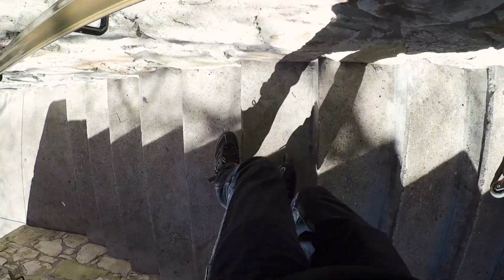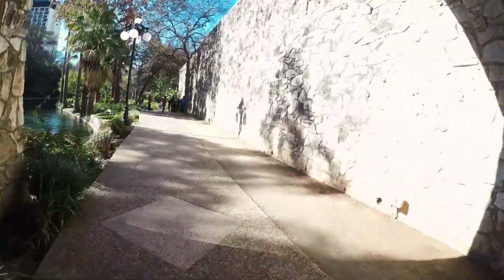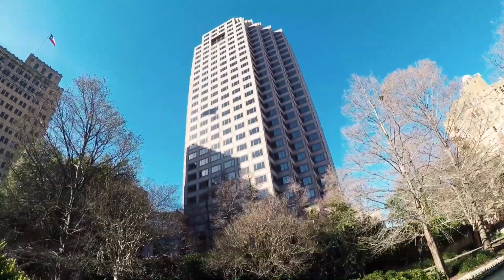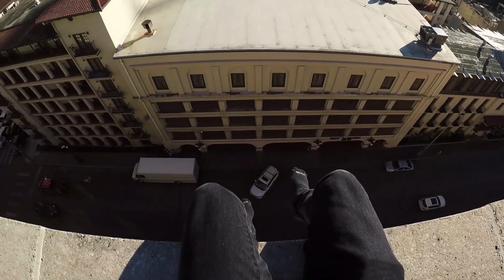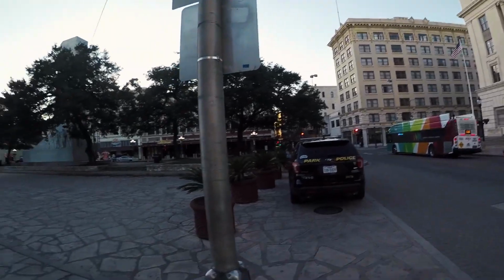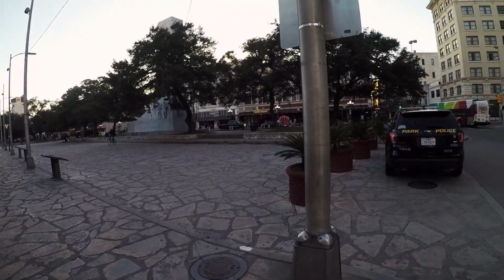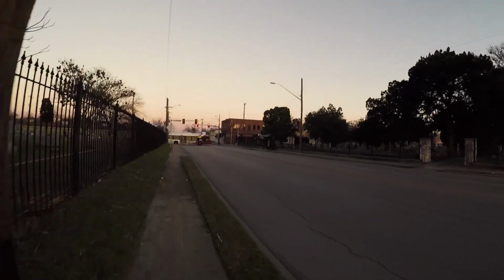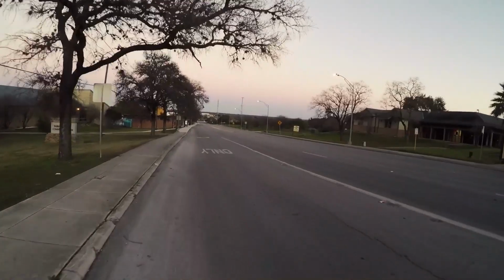Roller Blade: SAN ANTONIO TEXAS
Still having some camera issues. The GoPro likes to cut off files halfway through, and is removing audio from other ones. Will try to get it sorted out before the Corpus Christi video!